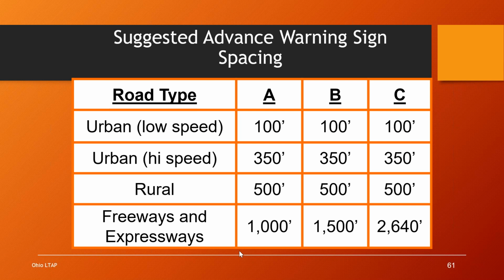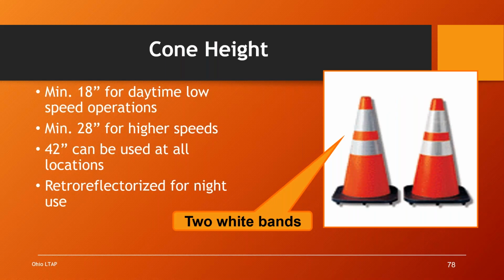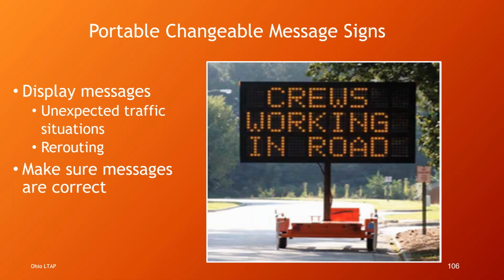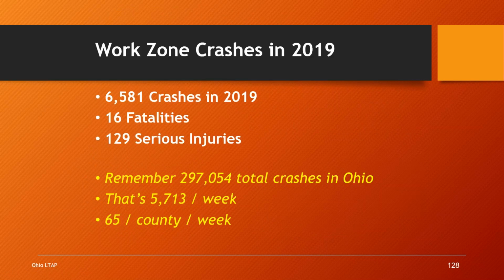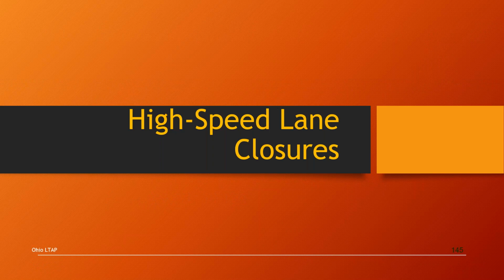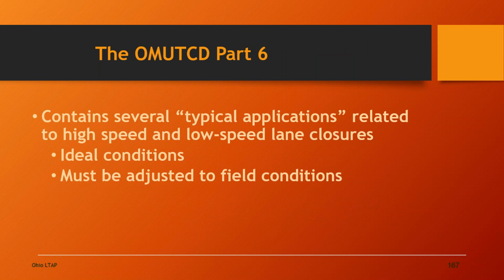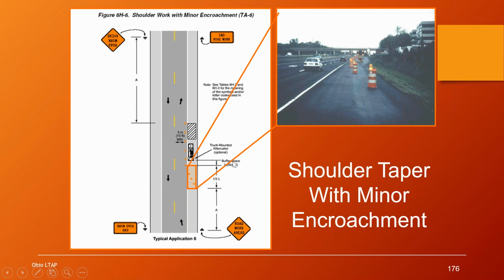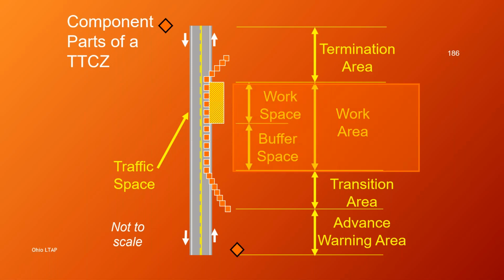Work Zone Traffic Control & Safety Webinar Series 2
Recorded: 2/25/2021
This course, which is presented as a 5-part webinar series, is intended to review the basic elements and typical applications of roadway work zones for temporary traffic control. The discussion will address the use of advance warning signs, traffic control devices such as cones/drums/barricades, and flagging procedures. Reference will be made to Part 6 of the Ohio Manual of Uniform Traffic Control Devices (OMUTCD). Rural and urban applications for local roadway systems will be emphasized.
This course will be of interest to roadway maintenance workers, supervisors, engineers, and others responsible for work zones on loc/23/2021al roadways. The instructor is Raymond Brushart, Program Manager and Safety Circuit Rider, with the Ohio LTAP Center.